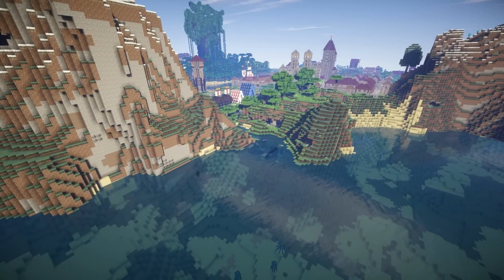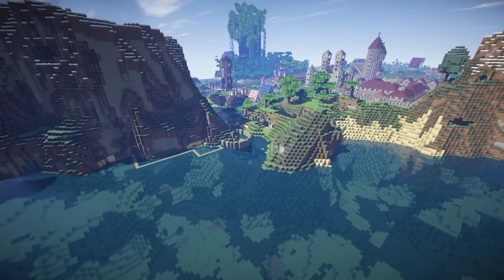Minecraft Let's Build - Naval Sea Port 1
We're back in the kingdom building a naval sea port to defend the kingdom of light from a sea attack!

Texture Pack is Chroma Hills!